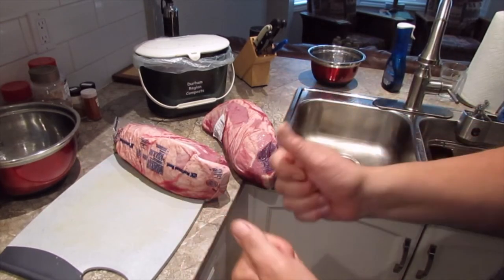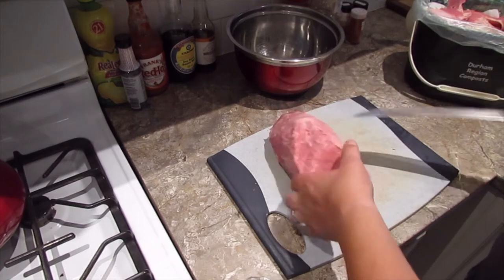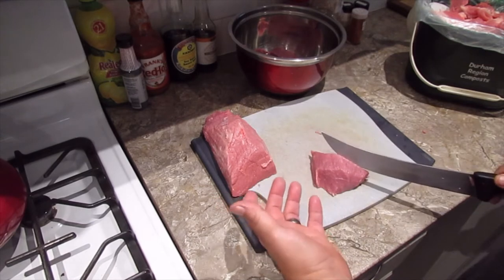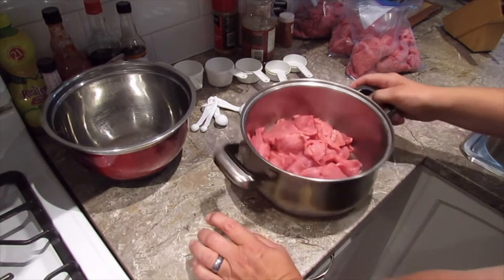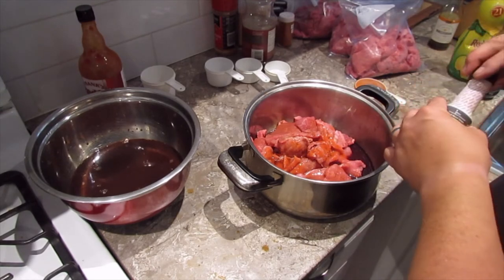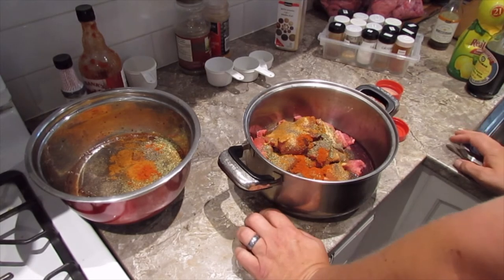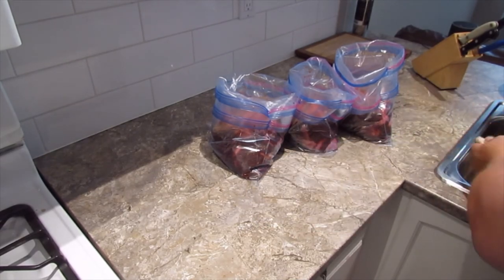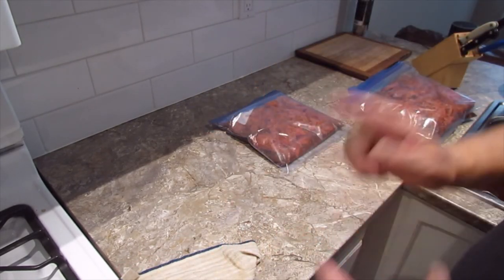Beef Jerky Part I. The meat that cant be beat!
#4012 Making Beef Jerky Part I.  Selection of beef, the cutting and the marinade.

DASLAB BEEF JERKEY
3 Lbs. sliced eye of round (About ½ of a full slab pack from the store)
Make sure there is as little fat on the outside as possible. Some inside fat is ok.
¼ Cup Lemon Juice *
¼ Cup Soya Sauce (full sodium) *
¼ Cup Worcestershire Sauce
¼ Cup Red wine *
¼ Cup Franks (or some other mild/ not too hot but tangy) hot sauce
¼ Cup Maple Syrup
1 TBS Liquid Smoke
1 ½ TBS Garlic Powder
1 TBS Seasoned Salt *
½ TBS Italian Seasoning
1 TSP Black Pepper
½ TSP Cayenne Pepper
½ TSP Smoked Paprica
(*) these are required to help preserve the beef
• Mix the sliced beef and all ingredients by hand in one large bowl or pot.
• Cover and refrigerate for at least 8 hours up to 24 hours.
• Stir the mixture 3-4 times during the marinade process to ensure all the slices are absorbing the liquid.
• Dehydrate until dry
o Preferred method is a warm air dryer
o May use convection oven set for dehydration
o Some other method
o This is not recommended curing in a smoker
• Eat
• Should last in the fridge or up to 3 weeks.